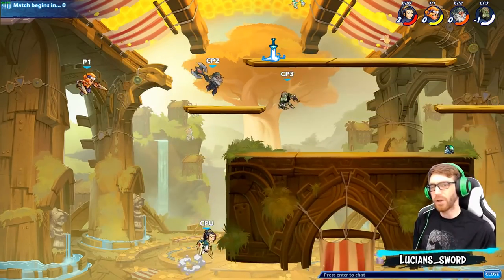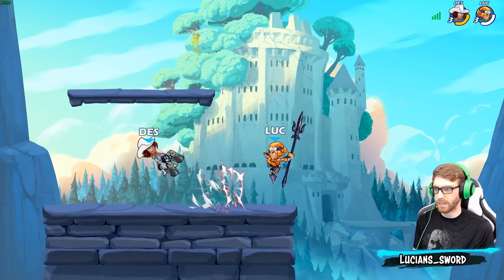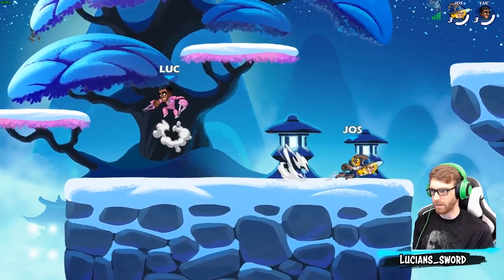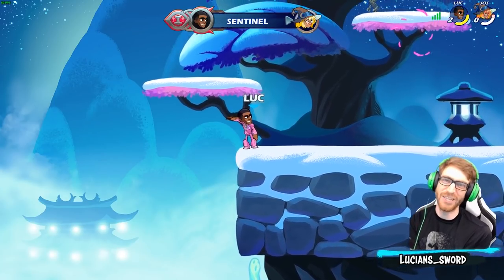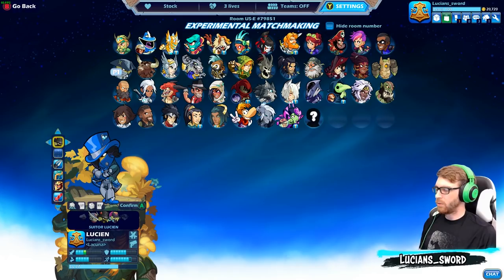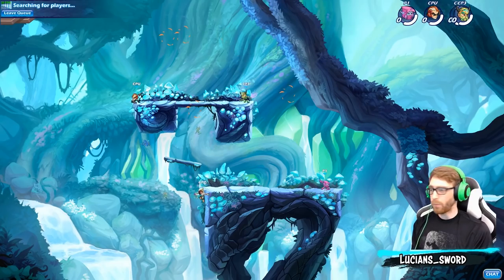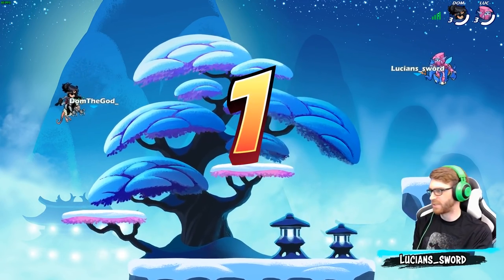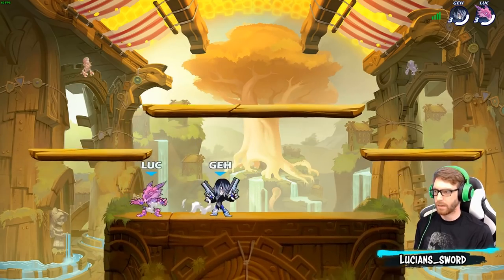1v1 Games with All Katar Legends • Brawlhalla Diamond Gameplay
FAQ:
- I don't have a "main" in Brawlhalla, I play all legends a lot
- I record with OBS Streamlabs.
- Microphone: Blue Yeti
- Headphones: Razer Kraken
- Keyboard: Razer BlackWidow Chroma
- Mouse: Razer Mamba Hyperflux

Computer:
Intel Core i7 4ghz
16gb ram
SSD+HDDs